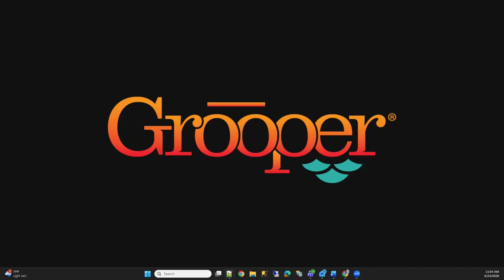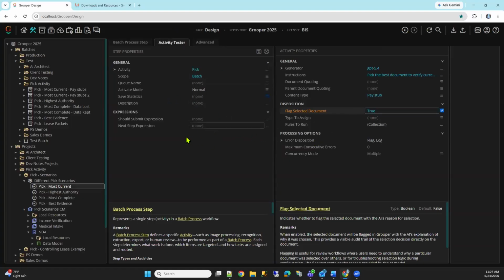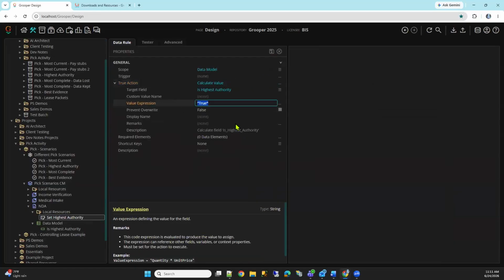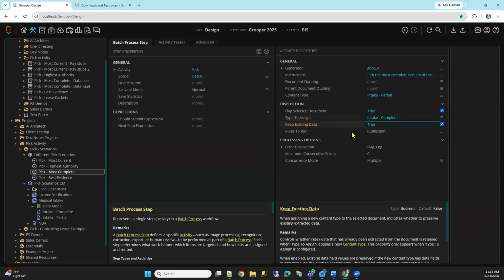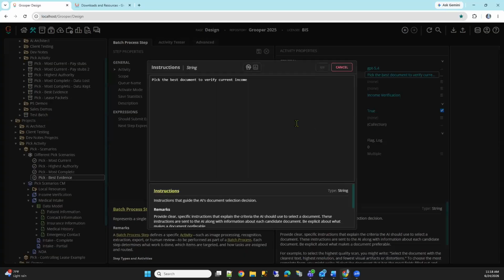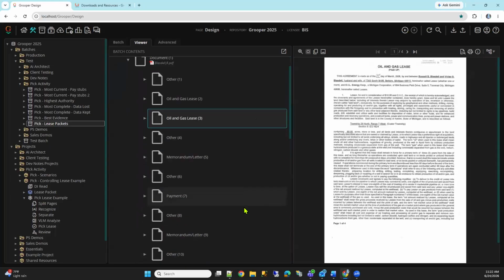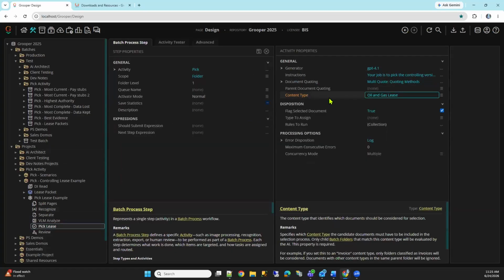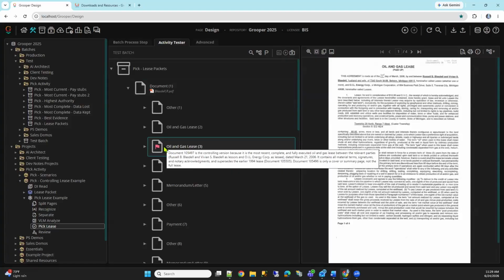The Pick Activity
Join us for the latest installment of Dev Notes, where we take a closer look at the Pick activity introduced in Grooper 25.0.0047.

Pick uses AI to analyze a set of documents and select a single document based on instructions you define. This kind of decision-making previously had no automated path in Grooper — if you needed to identify one document from a set of similar or competing documents, a human operator had to do it manually. Pick changes that by letting you describe what you're looking for and letting the AI make the call, with options to flag the selected document with the AI's reasoning, reclassify it, or run Data Rules against it.

In this session, we'll walk through how Pick works, how to configure it, and explore real-world scenarios where it shines — like identifying the prevailing version of a contract from multiple drafts or surfacing the most relevant document from a set of similar records.

If you've ever had to wrangle competing documents and wished there was a smarter way to sort them out, this session is for you.